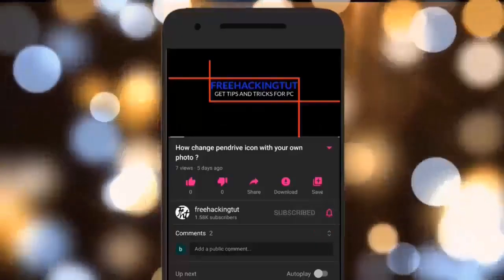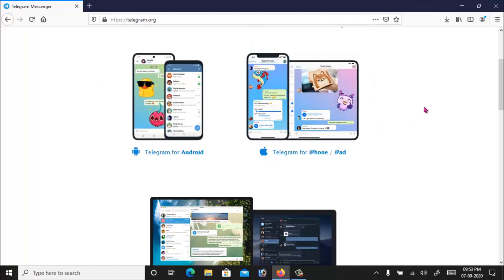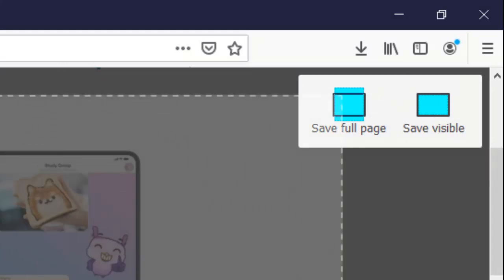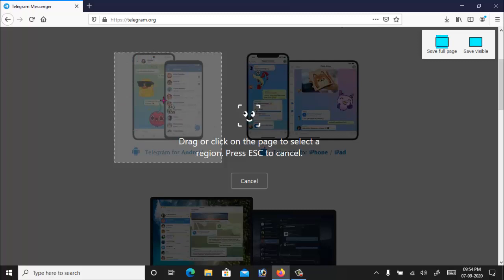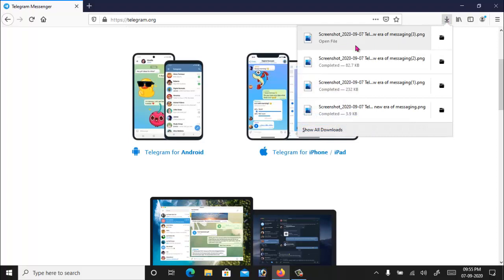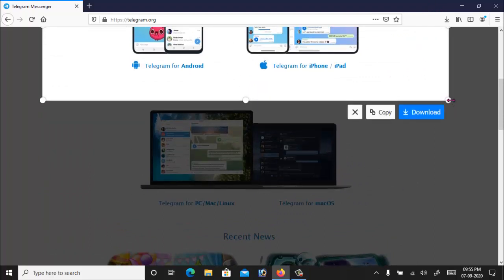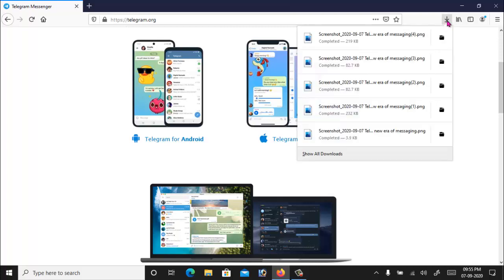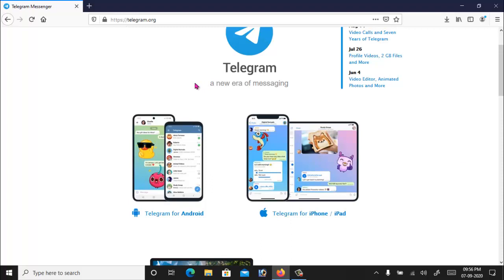How to take screenshot in Mozilla Firefox ?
This video is all about how to take screenshot in Mozilla Firefox.